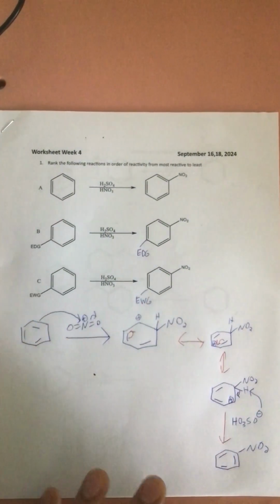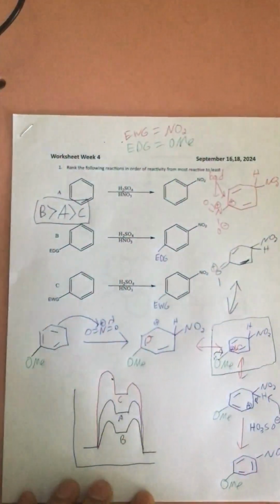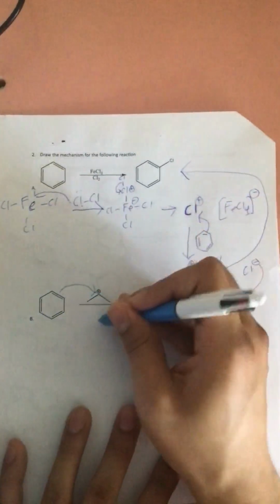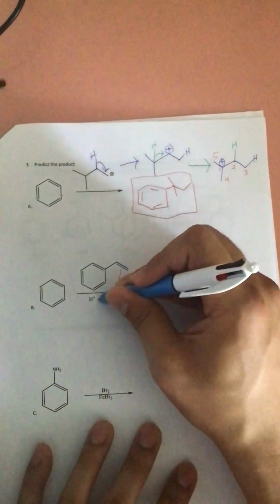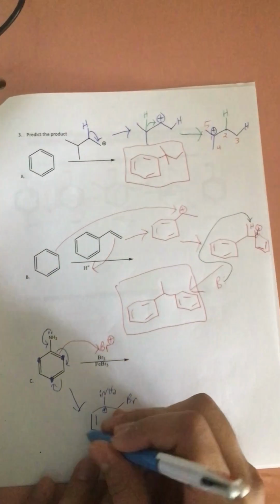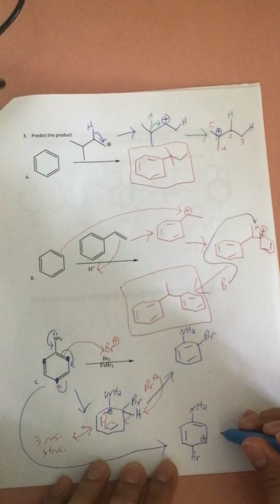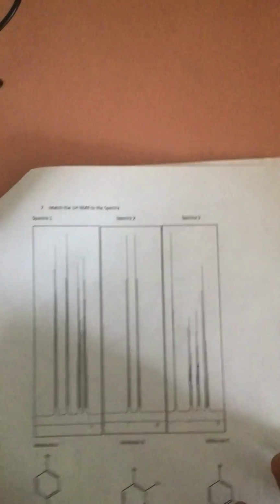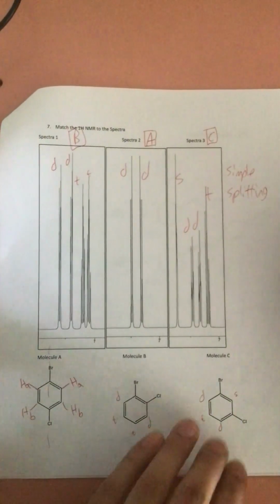Fall 2024 Worksheet 4 Solutions Video